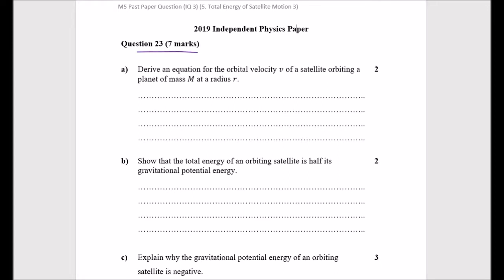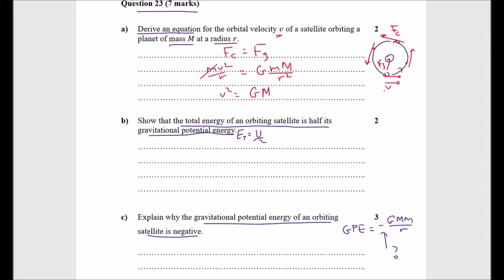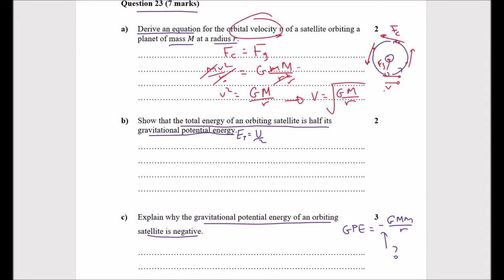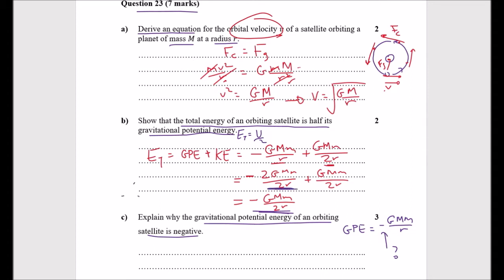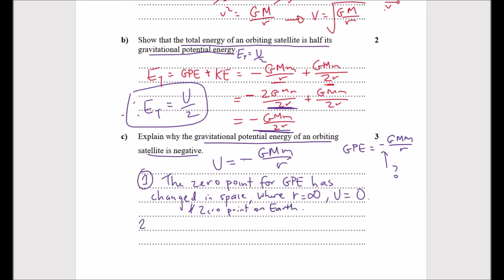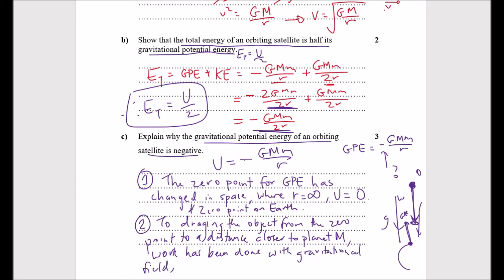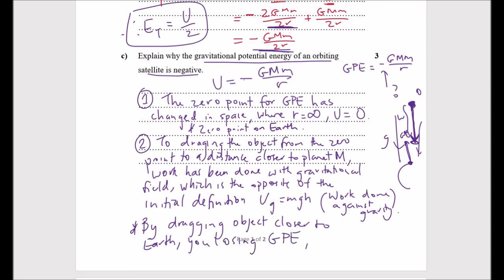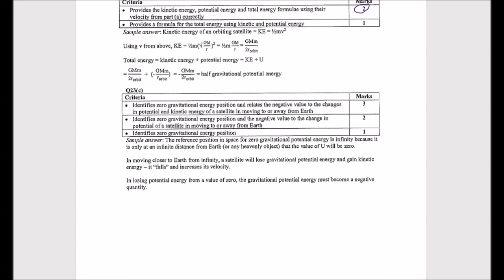2019 Independent Physics Q23 - Total Energy of Satellite Motion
Stage 6 Physics - Past Paper Question on Motion in Gravitational Fields

6.5.3.4 → Derive quantitatively and apply the concepts of gravitational force and gravitational potential energy in radial gravitational fields to a variety of situations, including but not limited to:
- Total potential energy of a planet or satellite in its orbit
- Total energy of a planet or satellite in its orbit